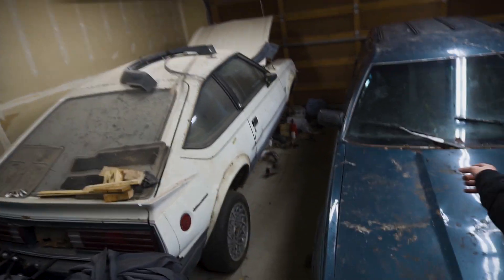What Does A Knock Sensor Hear?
Take a ride in my Loyale listening to what the sound a knock sensor picks up sounds like.